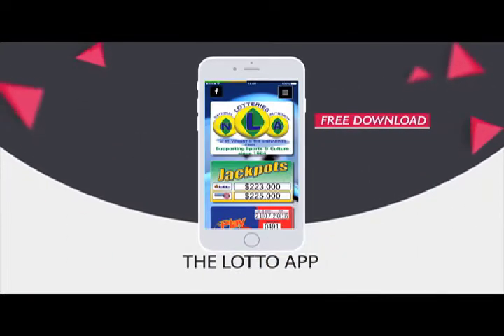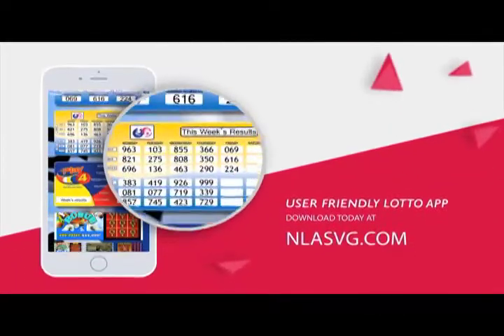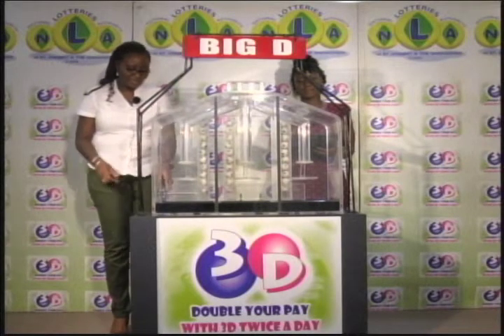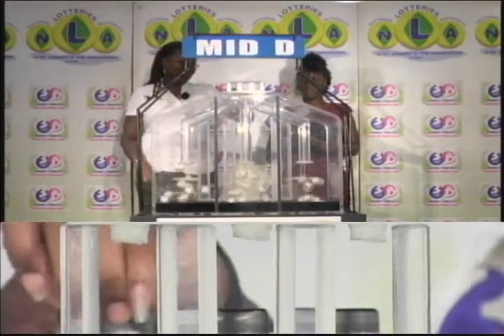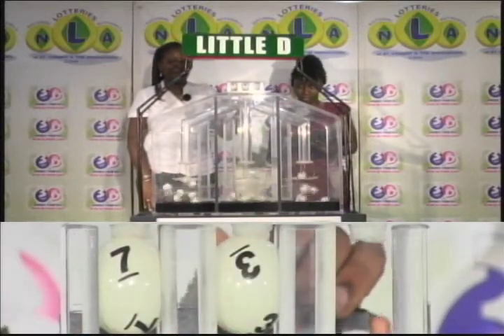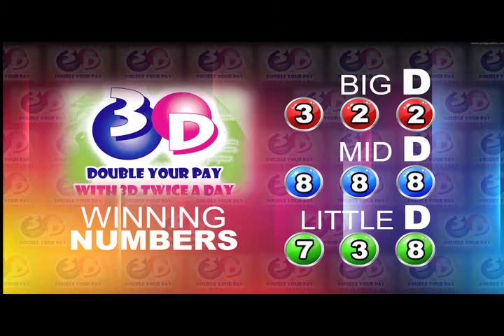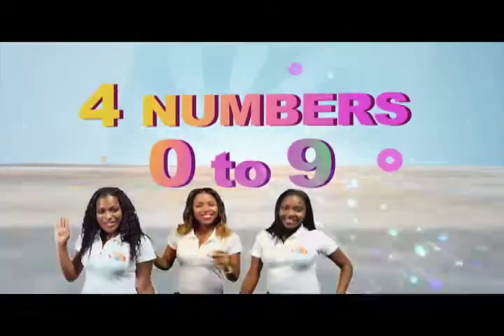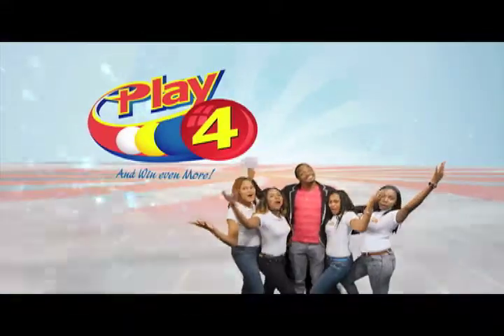NLA MIDDAY DRAW SEPT 26th 2017